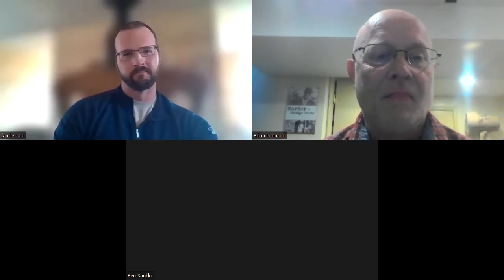Beyond the Skyline: Q&A with Jared Anderson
In this week’s episode Jared Anderson, safety manager at Adolfson & Peterson, talks to F&C reporter Brian Johnson about safety trends in the construction industry, the impact of COVID on jobsite safety, the latest safety equipment and more.